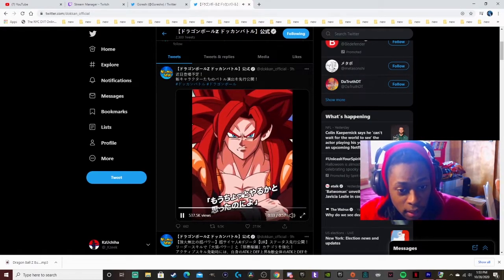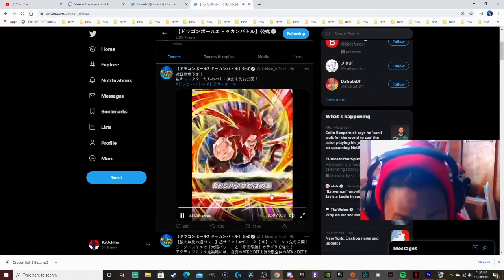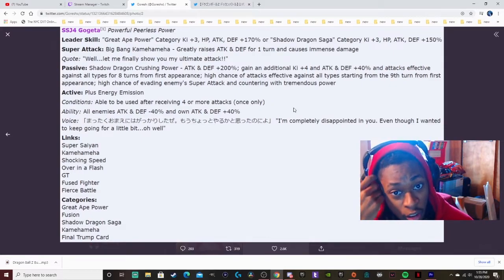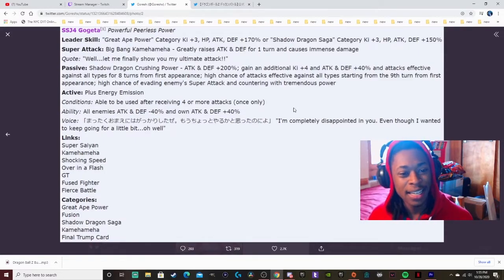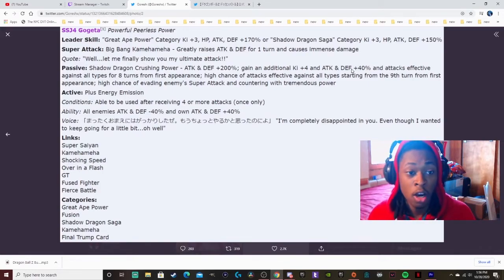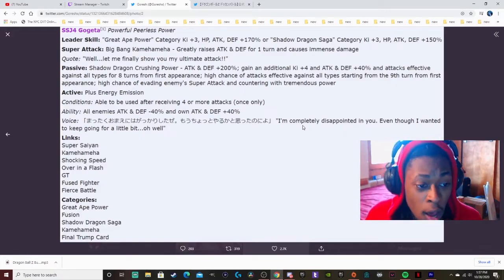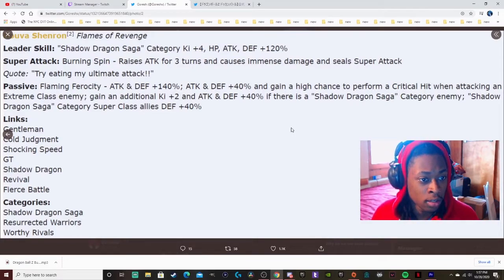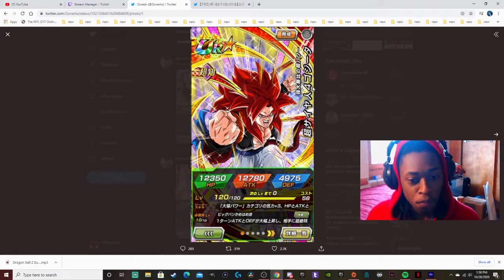OMG NEW SSJ4 GOGETA ANIMATIONS ARE BEYOND PLUS ULTRA! DOKKAN SSJ4 GOGETA ATTACK ANIMATION!!!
new ssj4 gogeta looks and is amazing check it out if you have not already.